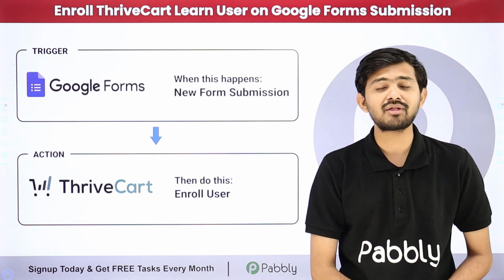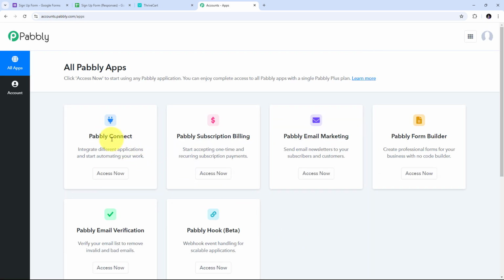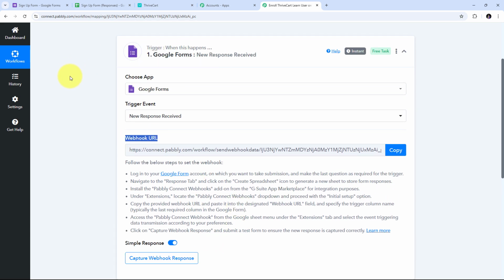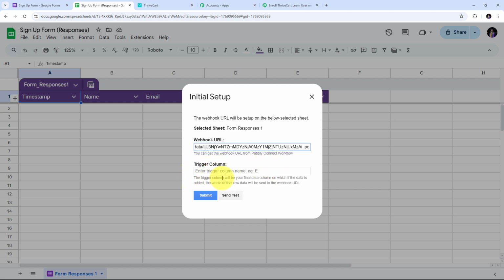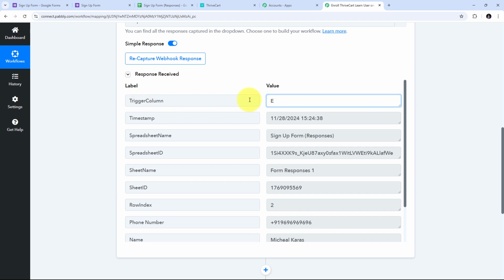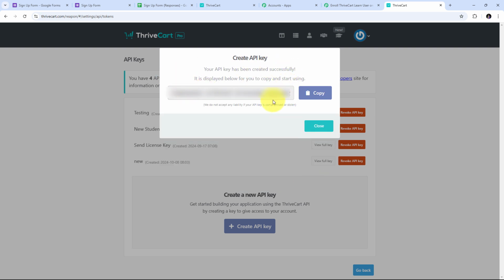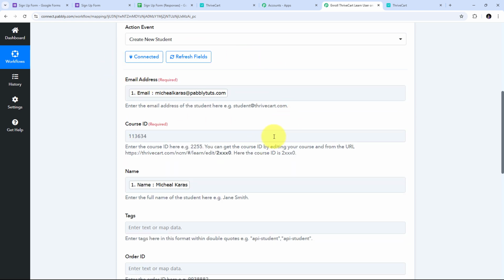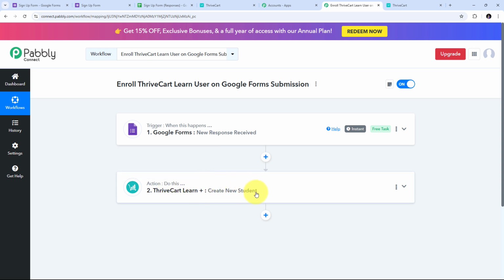How to Enroll ThriveCart Learn User on Google Forms Submission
In this video tutorial, we’ll guide you on how to automatically enroll a ThriveCart Learn user whenever a Google Forms submission is received, using Pabbly Connect.

Google Forms is a simple tool for collecting form responses, while ThriveCart Learn is a platform for managing and delivering online courses. By integrating Google Forms with ThriveCart Learn through Pabbly Connect, you can automatically enroll users into your courses based on the information collected from the form submission. This automation helps save time, reduces manual tasks, and ensures a smooth user experience for course enrollment.

This step-by-step guide will help you automate the enrollment process, improve your workflow, and deliver a seamless learning experience to your users by connecting Google Forms to ThriveCart Learn.

Use Case
As the owner of an online course business, I can use Google Forms to collect information from potential students, such as their name, email, and course selection. Once they submit the form, the integration with ThriveCart Learn automatically enrolls them in the appropriate course. This eliminates the need for manual registration and ensures a smooth, seamless onboarding process, allowing me to focus on delivering high-quality content while reducing administrative tasks.

Benefits of Pabbly Connect:

1. Automation: Save time, money, and resources by automating tasks.

2. Integration: Connect various web services to create efficient workflows.

3. Security: Enjoy industry-standard security for your data.

4. Scalability: Easily add new applications and services to your workflow.

5. Cost-effective: Choose from plans suitable for different business sizes, with no charges for internal tasks.